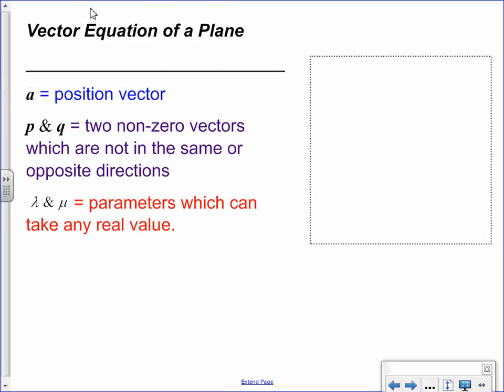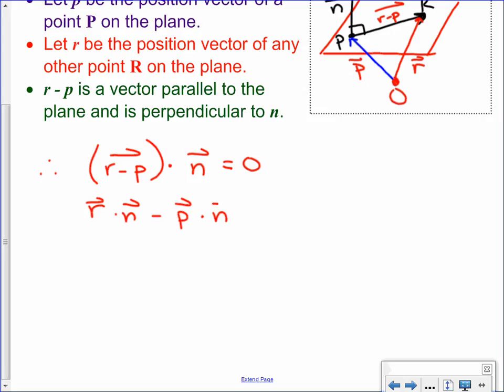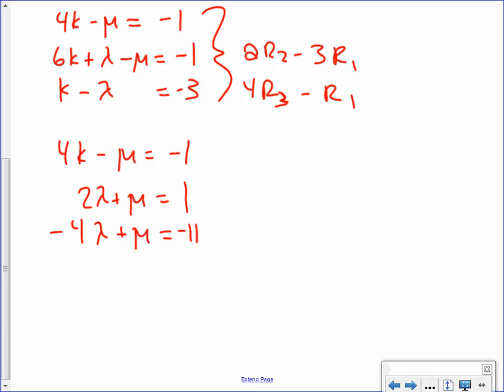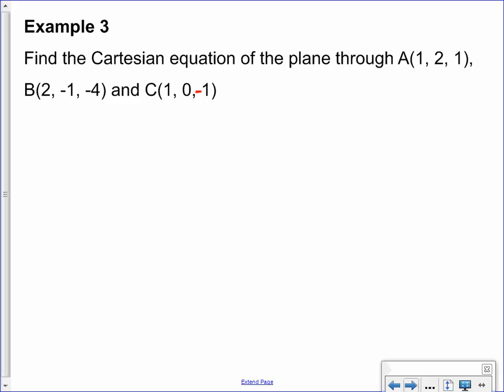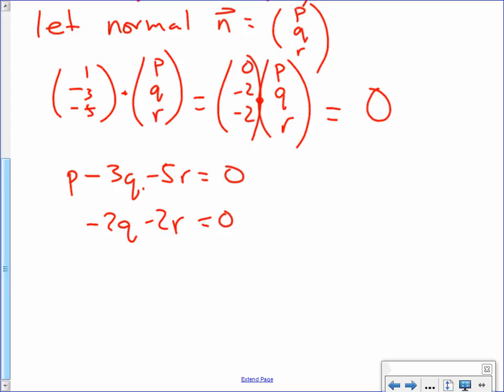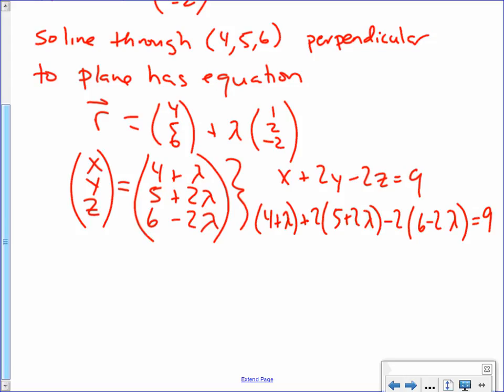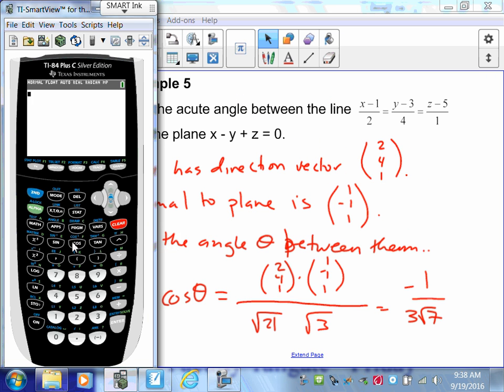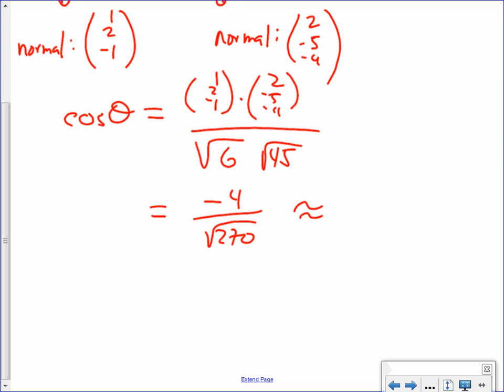IBMHL Ch 24 Planes